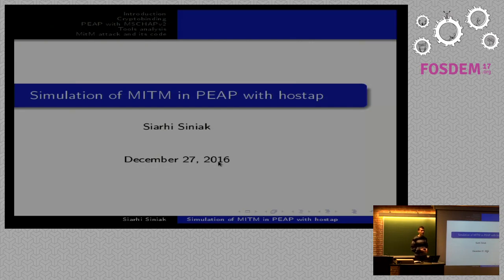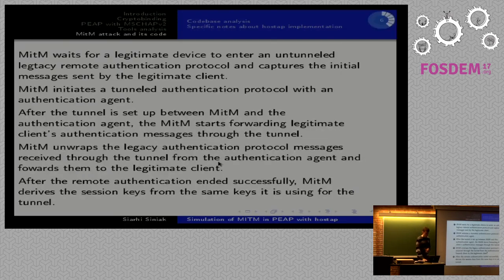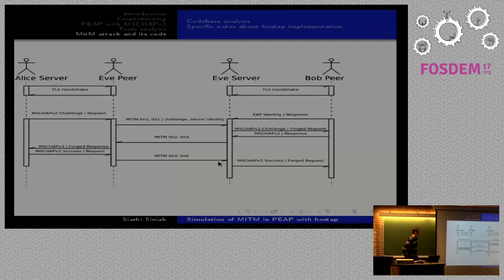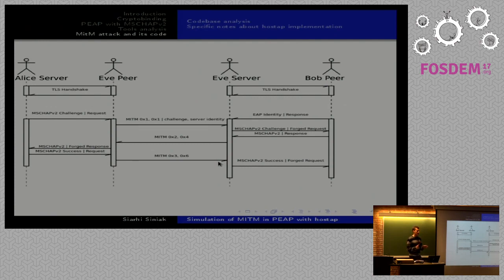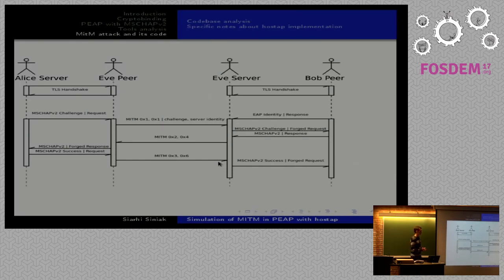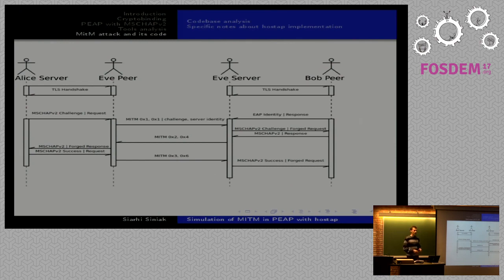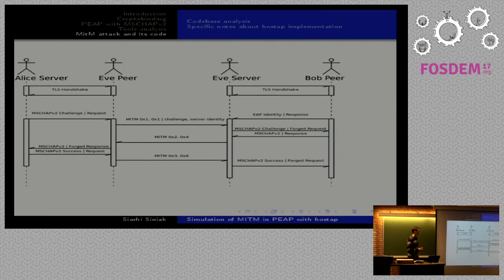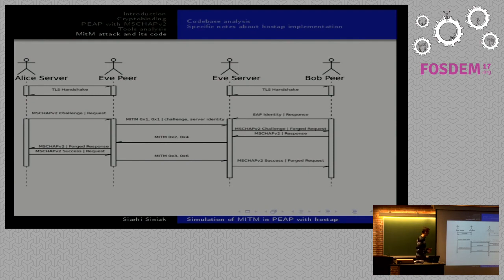Simulation of MITM in PEAP with hostap application of EAP state machines from hostap for MITM simul…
Simulation of MITM in PEAP with hostap application of EAP state machines from hostap for MITM simulation
by Siarhei Siniak

It's a talk about MITM in Tunneled Authentication Protocols and its consequentimplementation with a help of hostap project. The research is not original andyou may find a deeper overview in the paper: Pieter Robyns, Bram Bonné, PeterQuax, Wim Lamotte, Exploiting WPA2-enterprise vendor implementation weaknessesthrough challenge response oracles, July 2014.

There is a lot of information about hijacking internet connection. The mosttrivial case is unencrypted (open) wireless connection. But it is stillpossible if the network is protected with WPA/WPA2-Enteprise.

Three days work was sufficient to modify the behaviour of MSCHAPv2 and a bitof PEAP methods in EAP state machine within hostap. In the end, proof-of-concept simulation demonstrates the attack flow.

It is reasonable, since this code base is widely spread and up-to-date, what'seven more important. Hence, it is a very good sandbox for EAP attacks.

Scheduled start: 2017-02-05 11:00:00